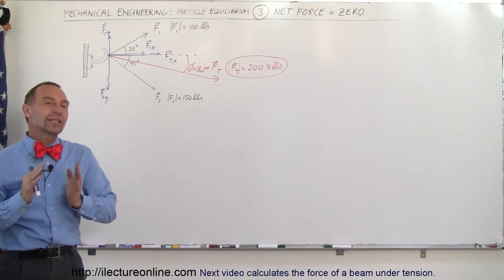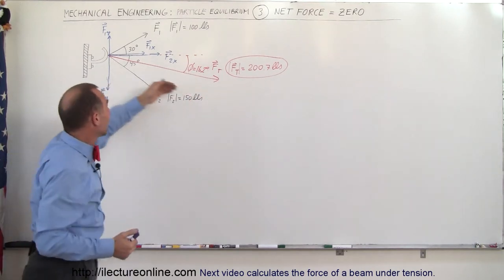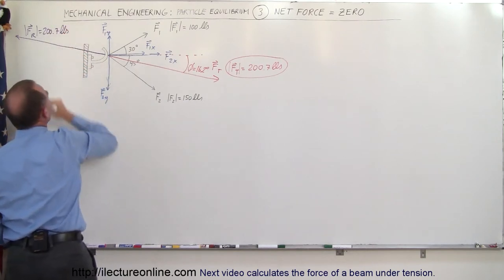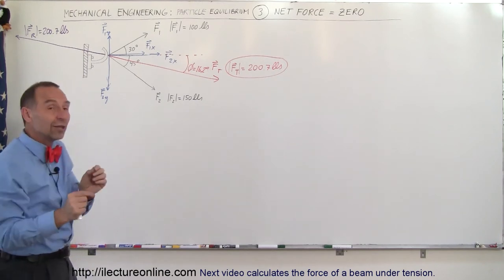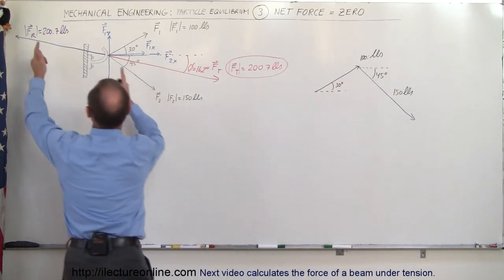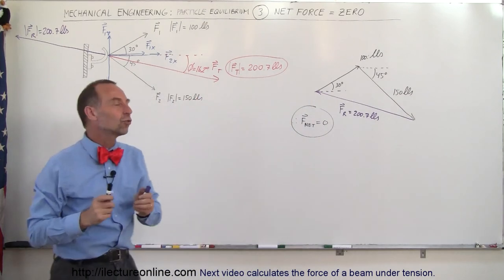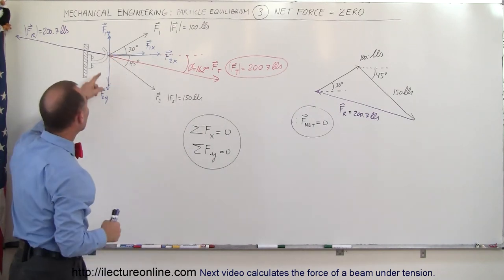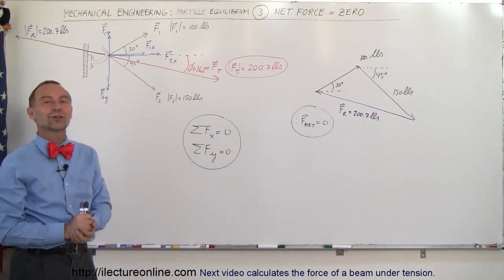Mechanical Engineering: Particle Equilibrium (3 of 19) Net Force = 0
In this video I will explain what it means when the net force is equal to zero.